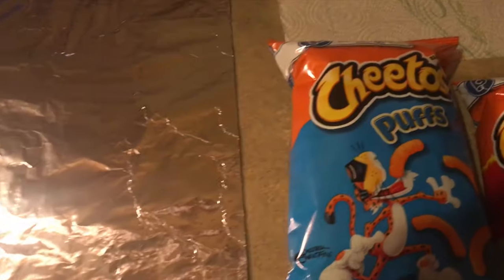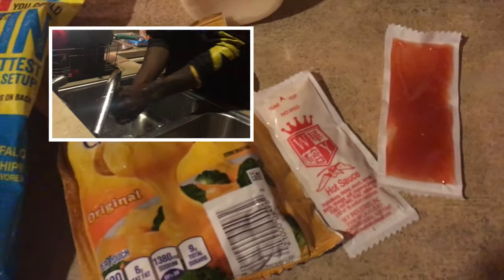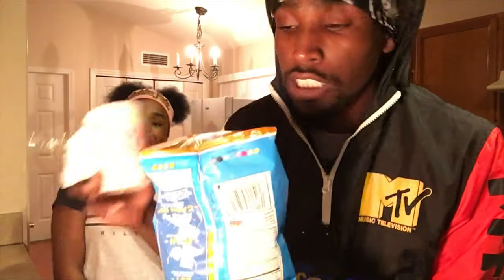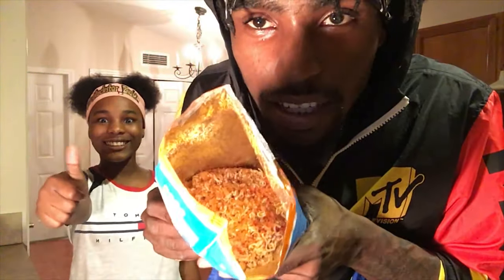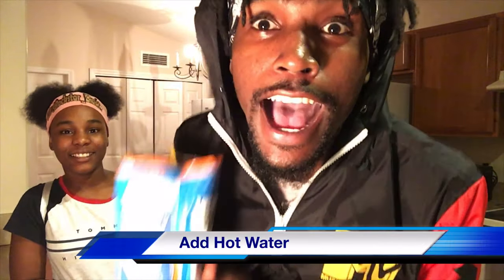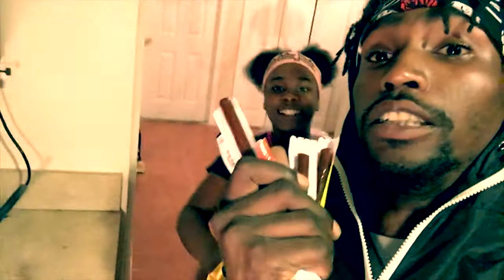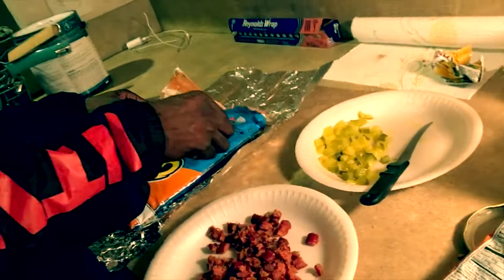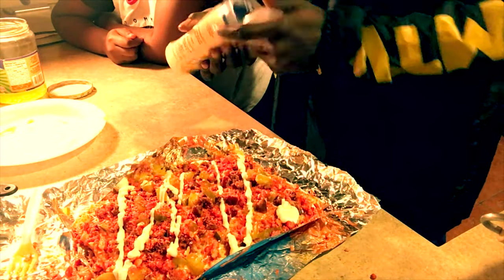How To Make a Brick ! ( Washing machine EXPLODES ) MUST WATCH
I receive a lot of feedback on my Instagram account @Rockstar_Blakk whenever I would post pics or videos of the bricks I'd make .

I'm going to show you how to make one !
Wait ?/!! Did the Washing machine just BLOW UP ?

Don't forget to tap the like button and comment what you think !!